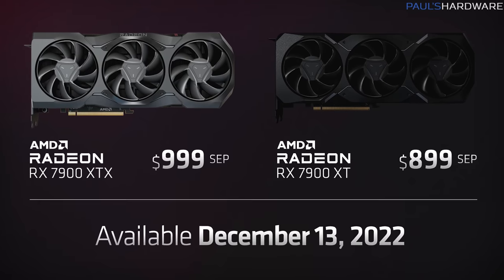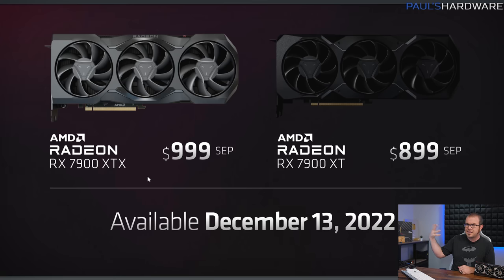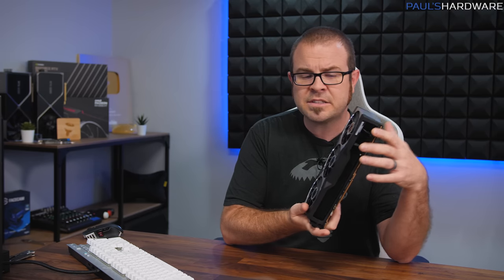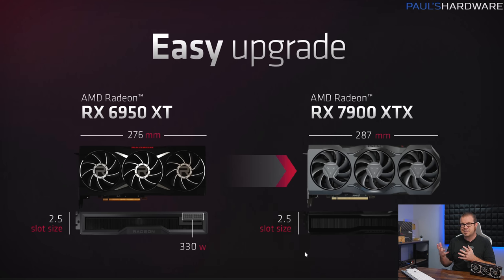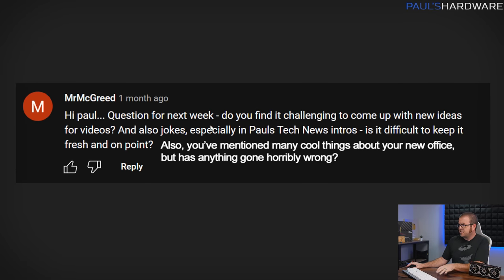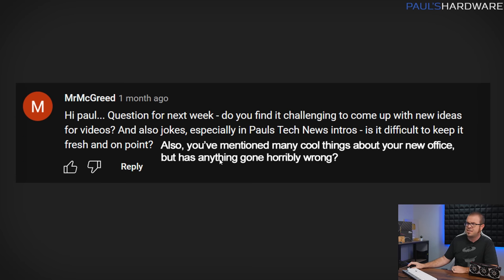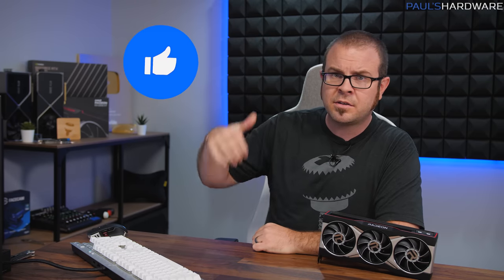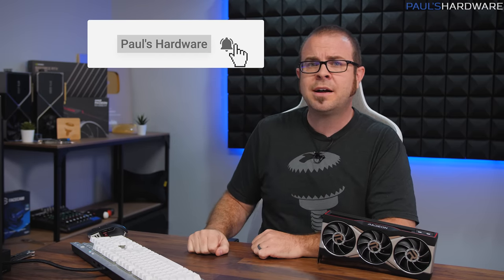Speaking my mind on the new Radeon RX 7900 XT/XTX - Probing Paul #75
► TIMESTAMPS
0:00 Intro
1:02 Important Pre-Probing Notes
1:15 Radeon 7900 XT/XTX announced, any positive thoughts?
8:28 Radeon 7900 XT/XTX announced, any negative thoughts?
12:22 Has anything gone horribly wrong with the new office?
14:25 What's your upgrade strategy for a very outdated PC build?
16:08 How are the Corsair TC200 Gaming Chairs working out?
17:27 Who should peel the side window plastic, the build-er or the build-ee?

:::Send Me Stuff:::
Paul's Hardware